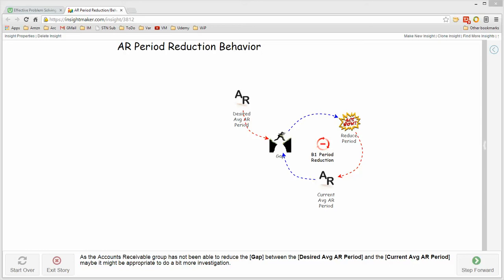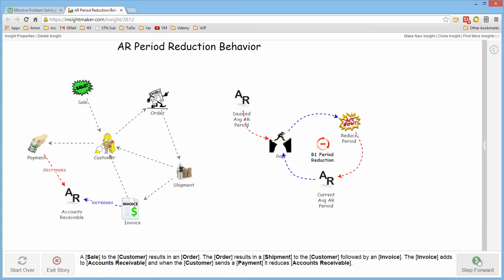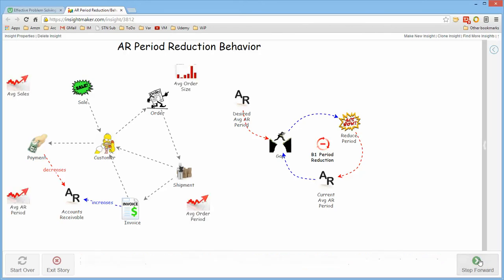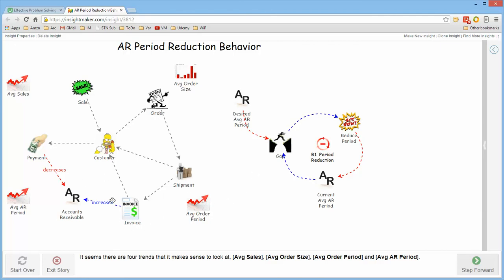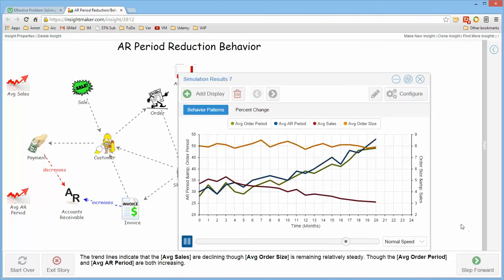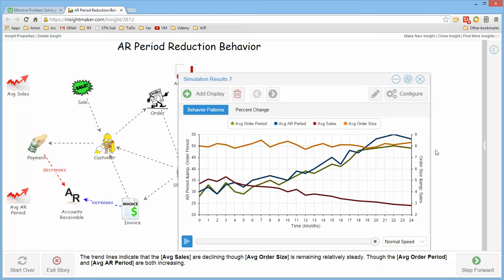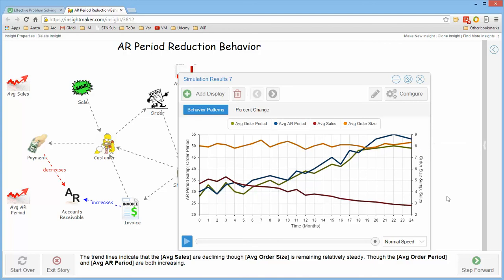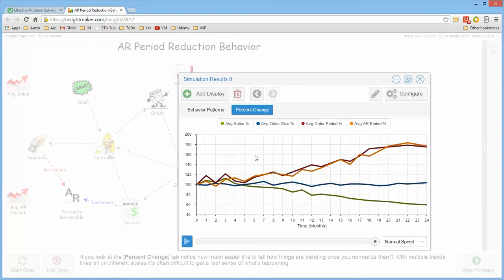AR Behavior xRev